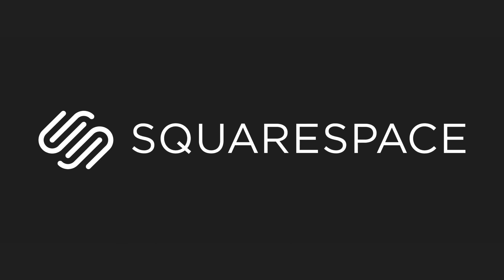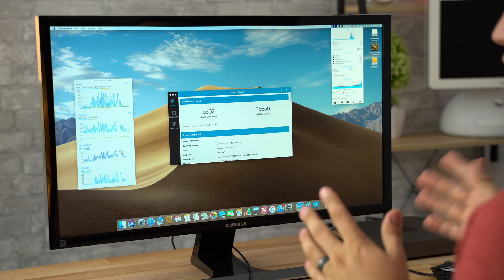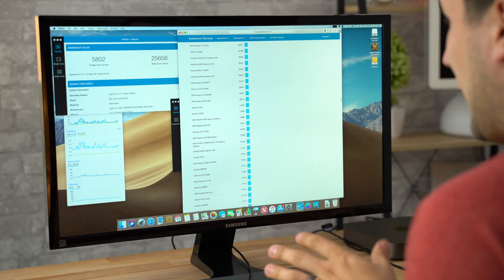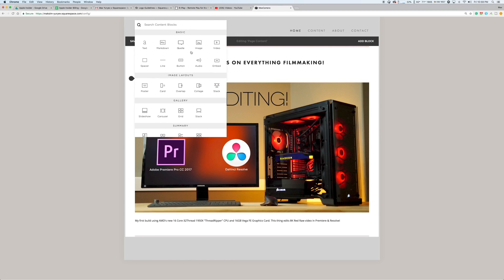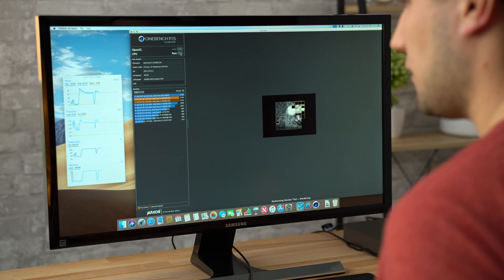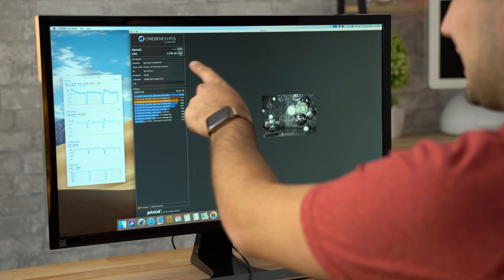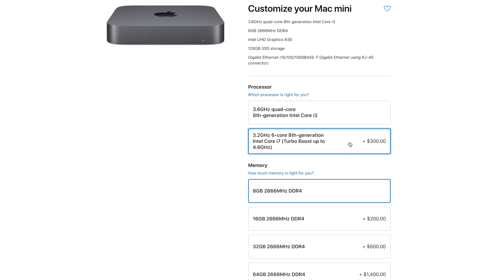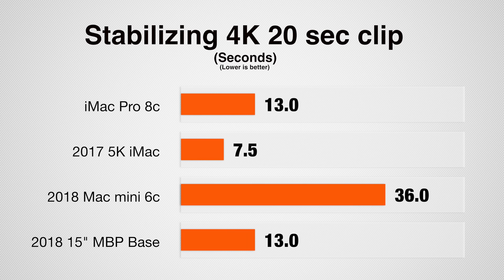2018 Mac mini 6-core 4K Video Editing Test - It overheats!?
Does the Mac Mini Thermal Throttle, and testing 4K editing!

Budget Mac Mini
Then add this RAM kit (Amazon)

Best Budget SD Card for 4K video EVEN 400mbps XT3:
on Amazon

In this video, I test out the new 2018 Mac mini with a 6 core 8th generation Intel i7 8700 processor (Apple calls it 8700B) which is a 3.2Ghz base clock to 4.6GHz turbo boost. It has 32GB of RAM which thankfully you can do a 2018 Mac Mini ram upgrade to save money. Mine does not have 10Gbe so I couldn't test it but it does have 4 thunderbolts 3 ports. I test the 2018 Mac Mini in 4K video editing using final cut Pro X FCX and hope to test DaVinci resolve 15 and Premiere Pro in the future. I tested 4K H.265, H.265 HEVC footage including 8 bit and 10 bit from the fujifilm X-T3. No chance to test RED .R3D RAW or Canon cinema raw lite C200 RAW until i get an eGPU for 2018 Mac Mini like the Blackmagic egpu.

I also tested Geekbench 4 CPU and OpenCL along with Cinebench R15 using intel power gadget and istat menu to test thermal throttling and overheating.